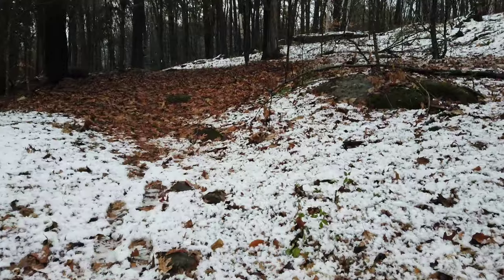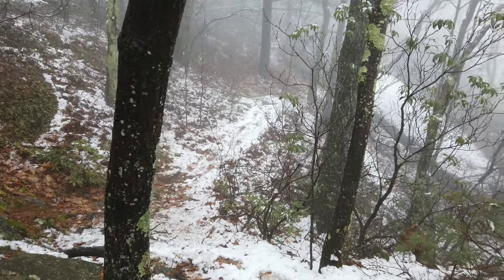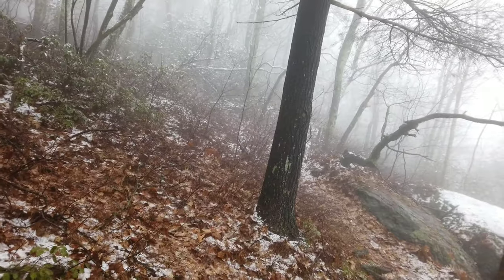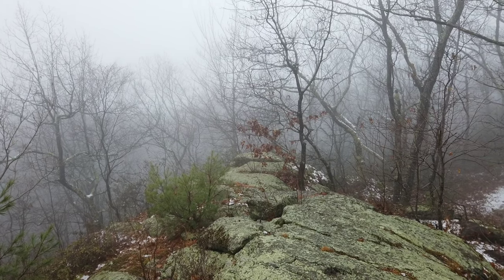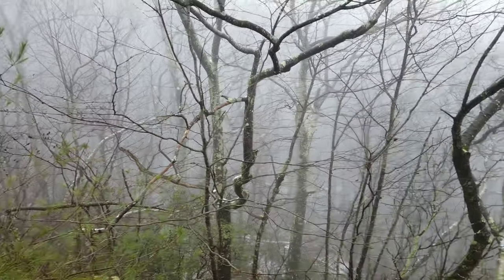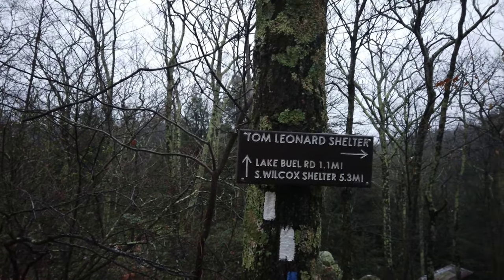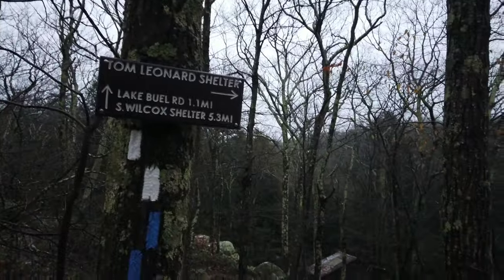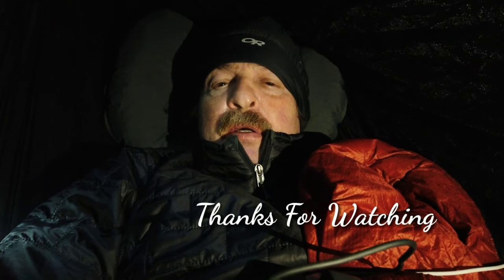Tom Leonard Shelter Appalachian trail through Hike Preparation class of 2020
Grandpa Joe backpacking  trip on the Appalachian trail on Nov 19, 2019. A shake down hike to explorer how I handle my diabetes; How my equipment holds up. How I handle the cold weather. This is a preparation hike for my appalachian trail hike on Feb 25, 2020.   The hike is number one on my bucket list.